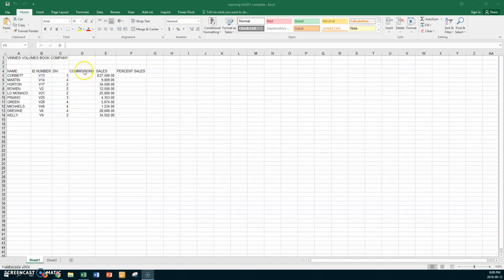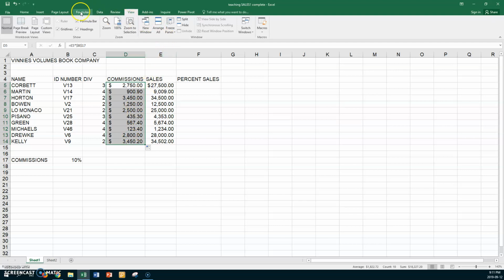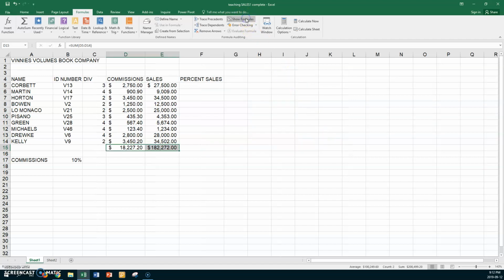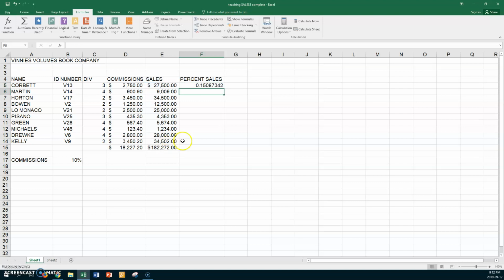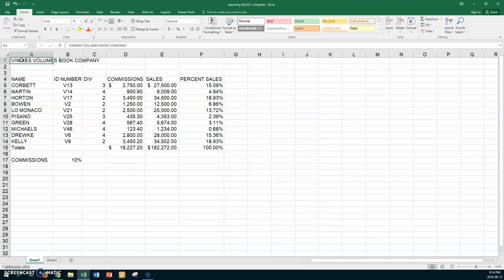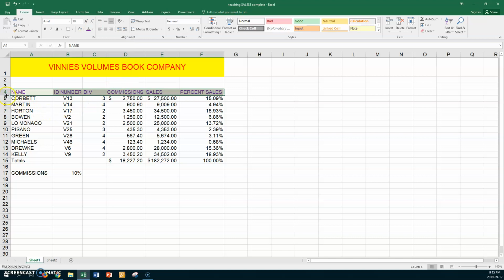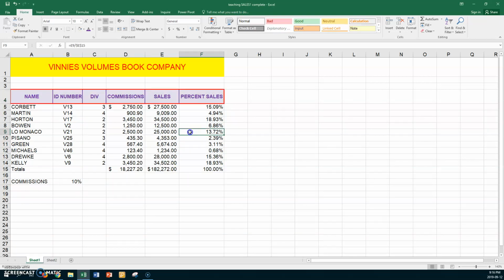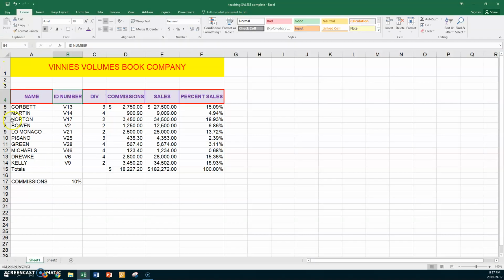review sales 1 Excel